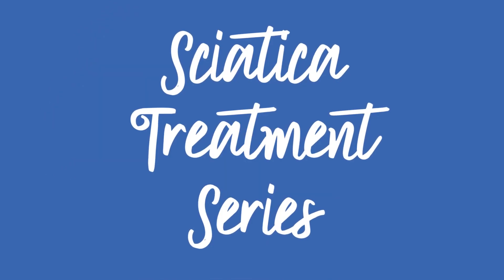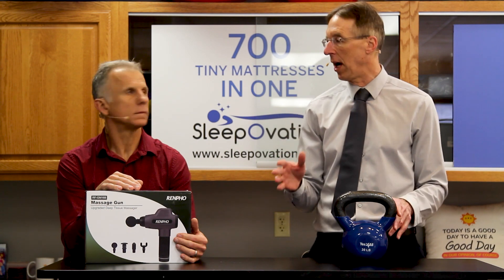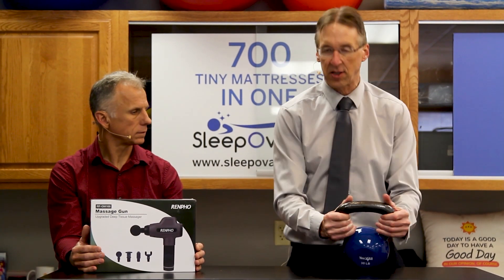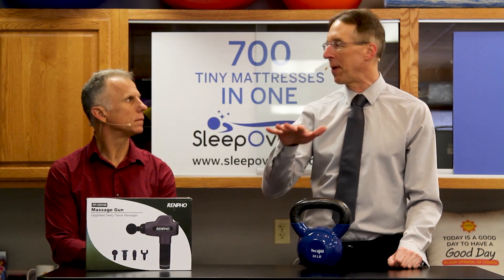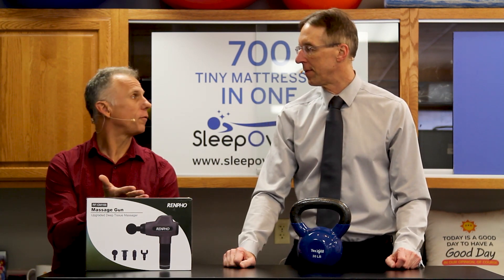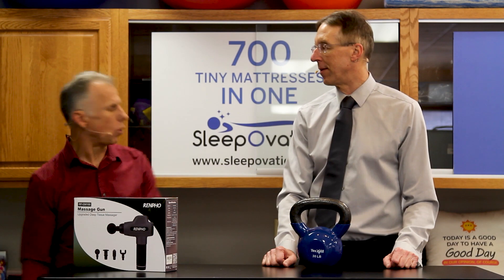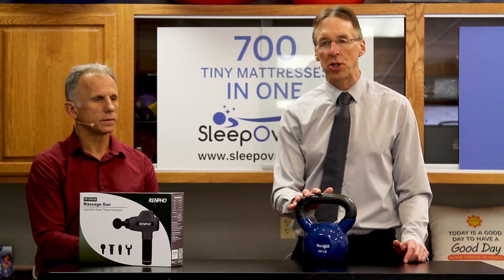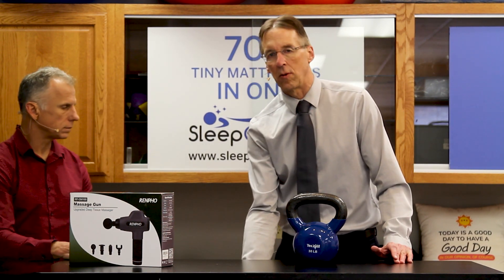3 Simple Rules For Arranging Home & Work For Back Pain/Sciatica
3 Simple Rules For Arranging Home & Work For Back Pain/Sciatica

Bob and Brad demonstrate three simple rules you need to follow when arranging your home or work space when you have sciatica.

Episode 40 - Roman Numeral XL - On Printable Program

This video is a part of a series of videos on how to treat Sciatica/Back Pain on your own. Check out the full series of videos along with downloadable guide sheets for each video on our